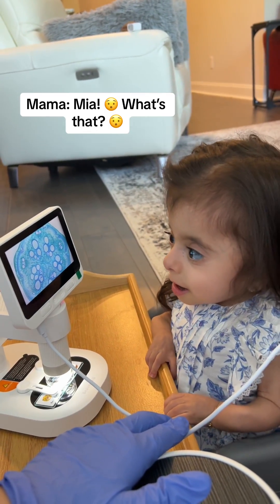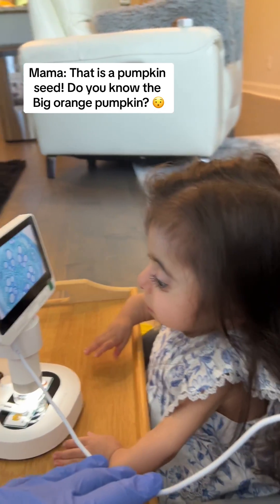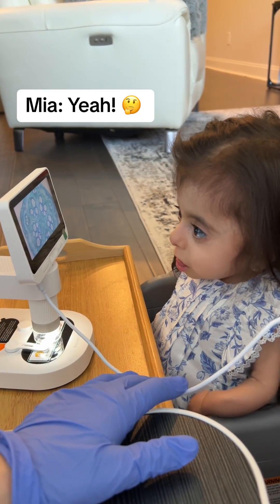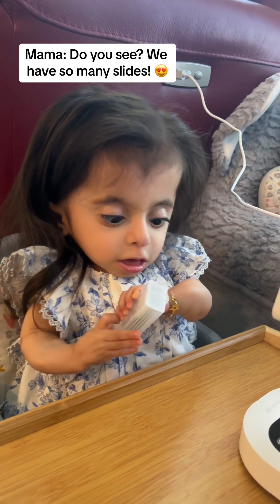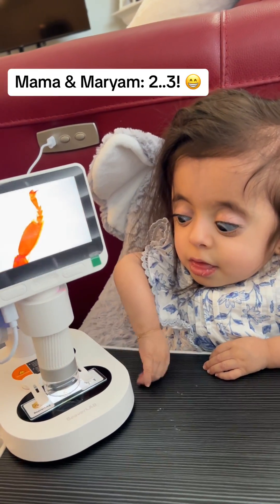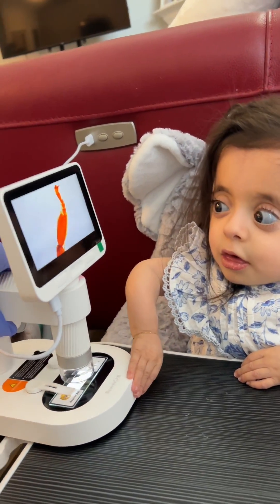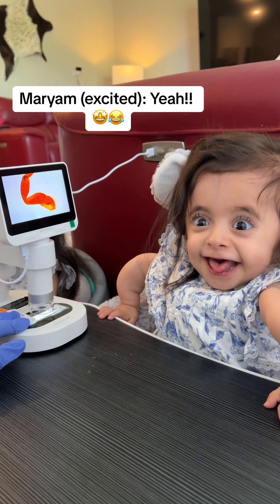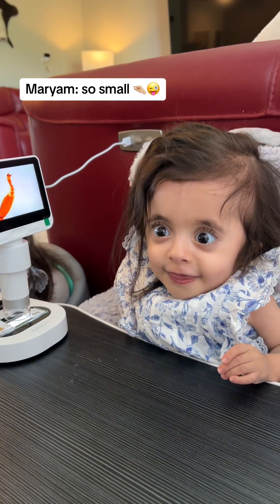STEM Activity with my Toddlers!